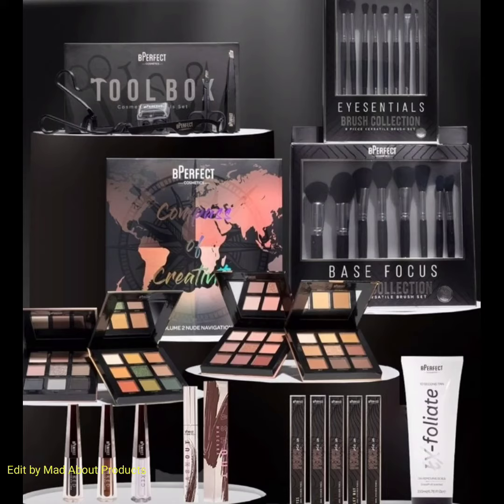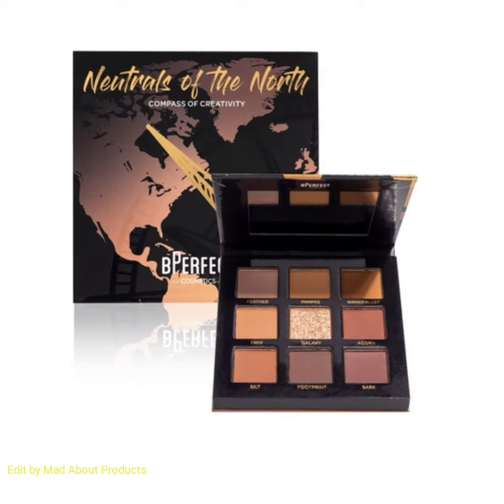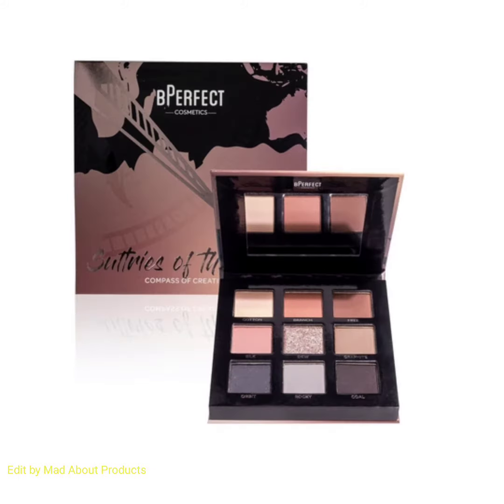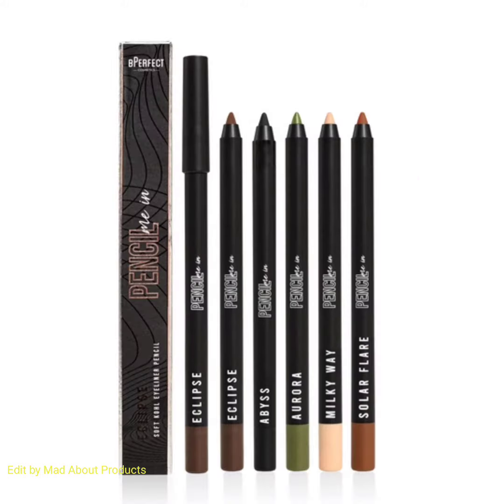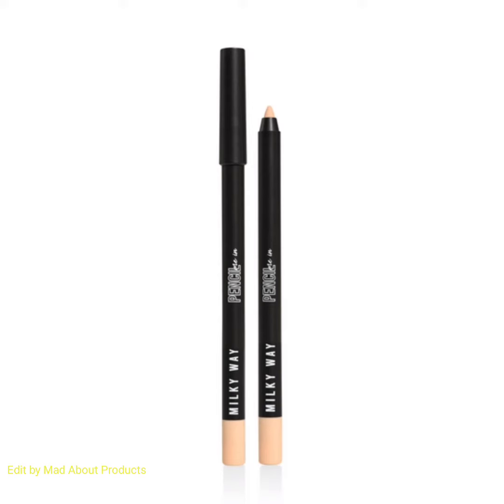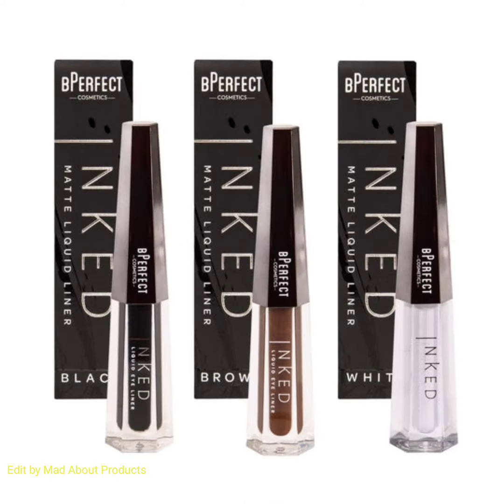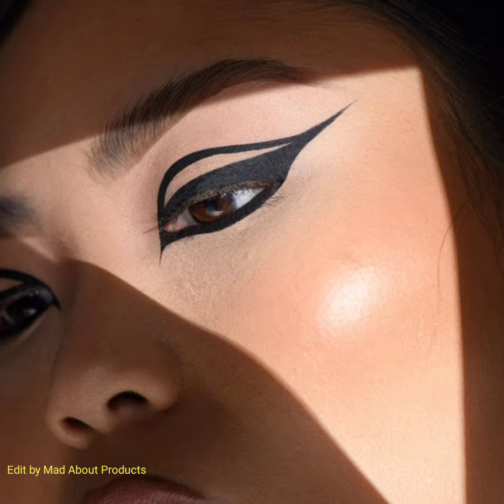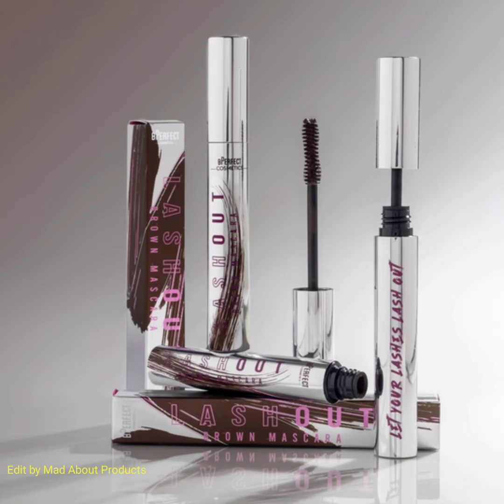New! Black Friday Collection by BPerfect Cosmetics |New Makeup Releases 2022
Exclusive Black Friday Collection 🤩
Includes:

👉🏽Compass of Creativity - Vol 2 - Neutrals of the North Eyeshadow Palette $15.95

👉🏽Compass of Creativity - Vol 2 - Elegance of the East Eyeshadow Palette $15.96

👉🏽Compass of Creativity - Vol 2 - Sultries of the South Eyeshadow Palette $15.96

👉🏽Compass of Creativity - Vol 2 - Wonders of the West Eyeshadow Palette $15.96

👉🏽Base Focus Brush Collection $37.56

👉🏽Eyesentials Brush Collection $33.56

👉🏽Tool Box - Cosmetic Utensil Set $23.96

Available Now at bperfectcosmetics